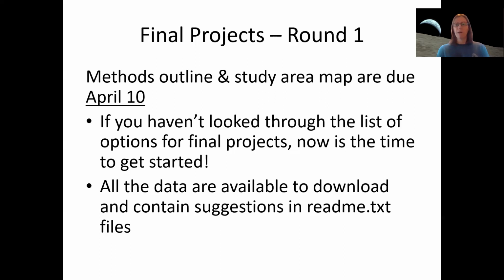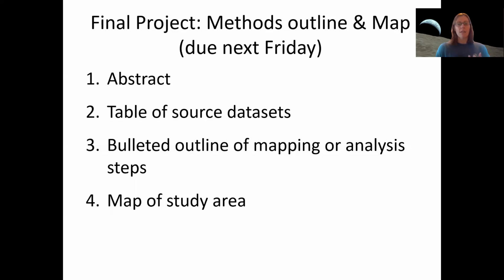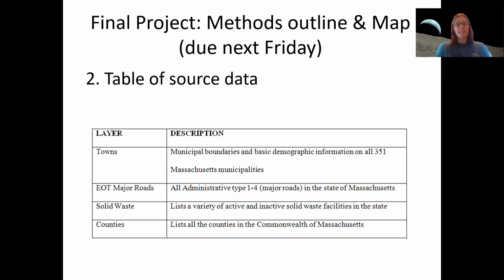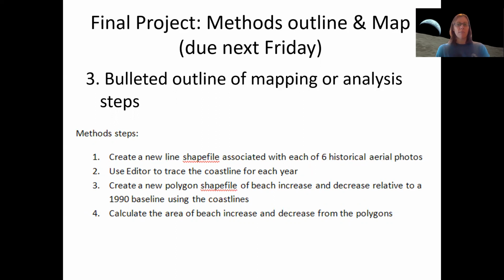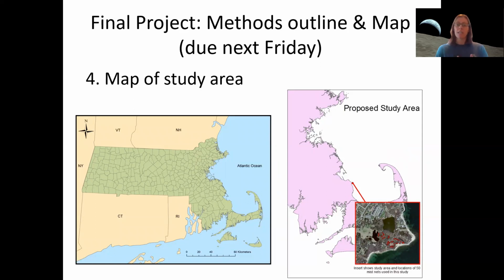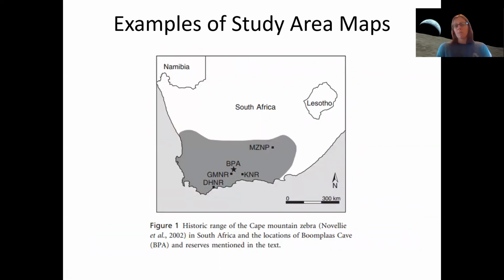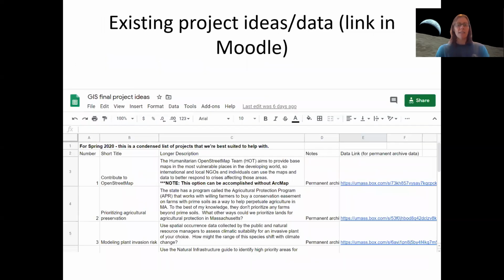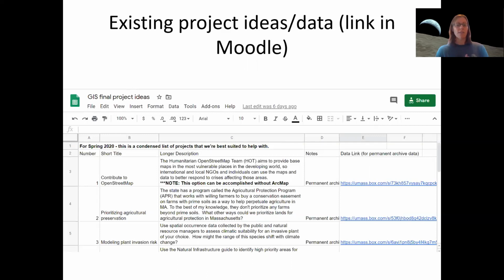Logistics for project proposals for Intro GIS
Information about methods outline & study area map (note: video recorded in 2020 - check this year's due date in Moodle!).  Lecture for Intro GIS (NRC 585) at UMass, Amherst.